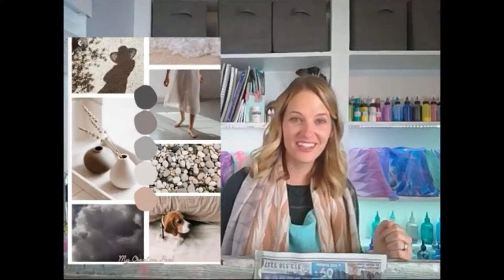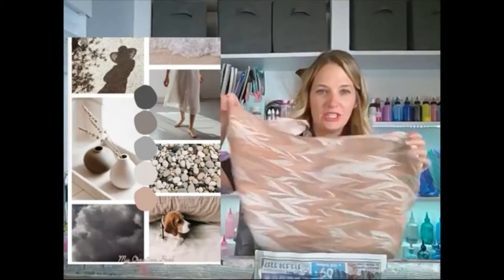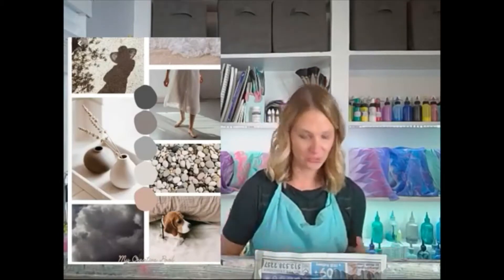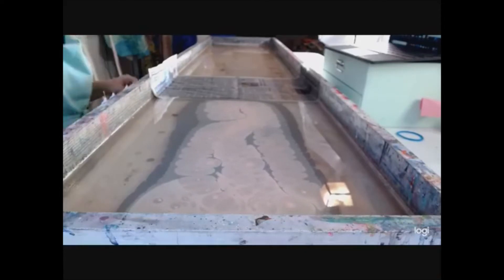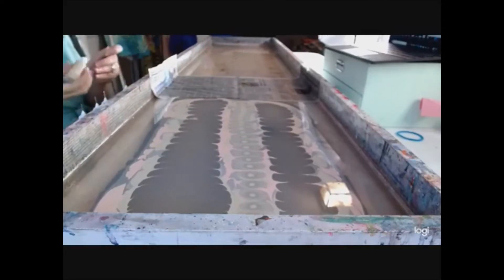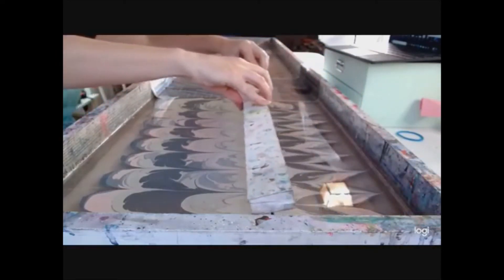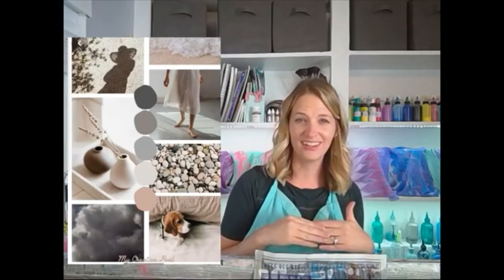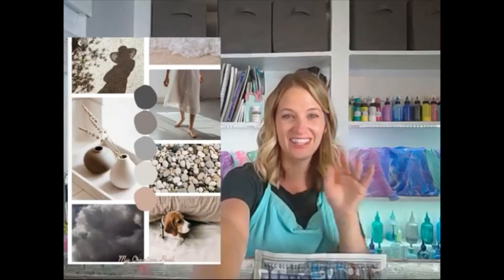Turkish Paper Marbling - Find You Next Favorite Art Class